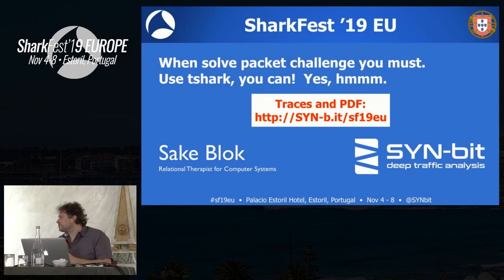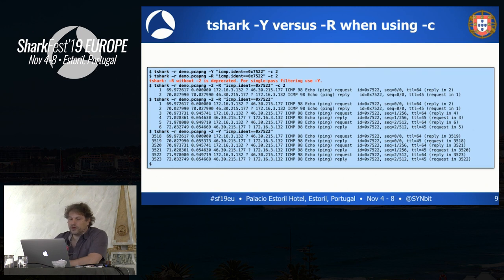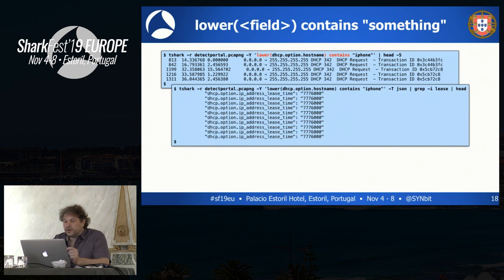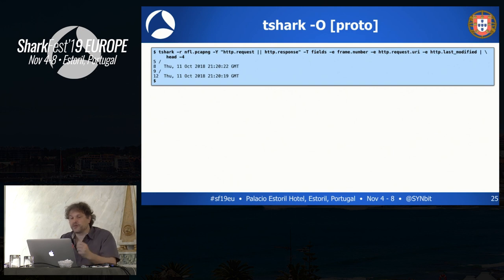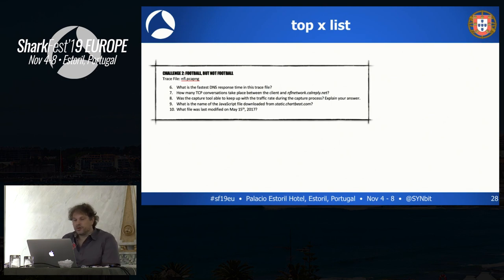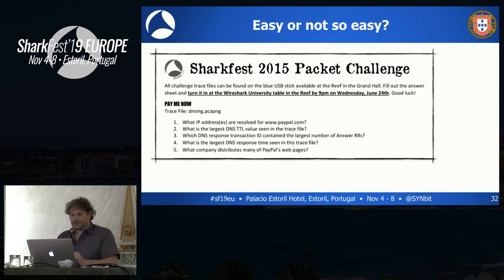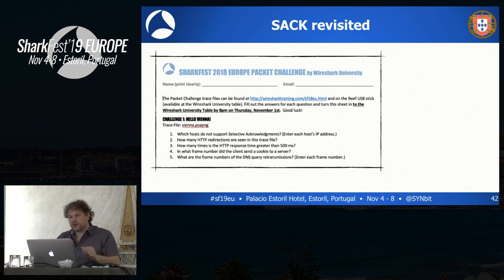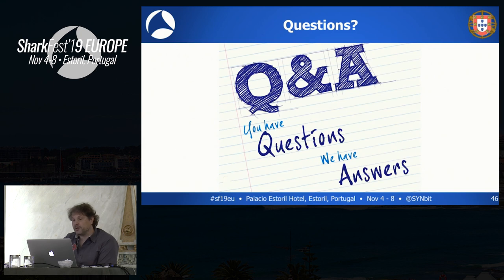SF19EU 07 - Solving (SharkFest) packet challenges using tshark alone (Sake Blok)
The title of this class is: "Solving (SharkFest) packet challenges using tshark alone" and was taught by Sake Blok. This was recorded on November 6th at the Palacio Estoril Hotel.